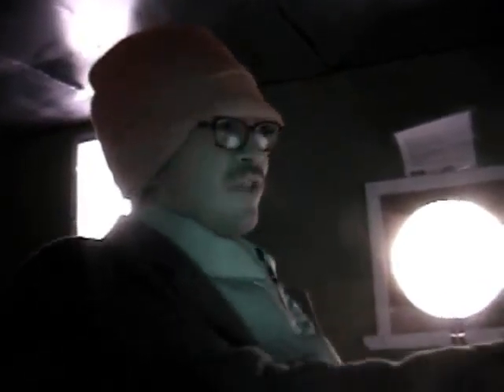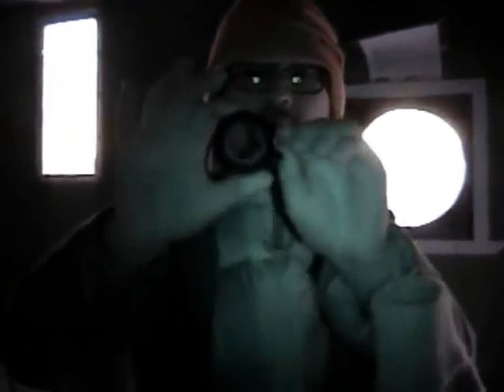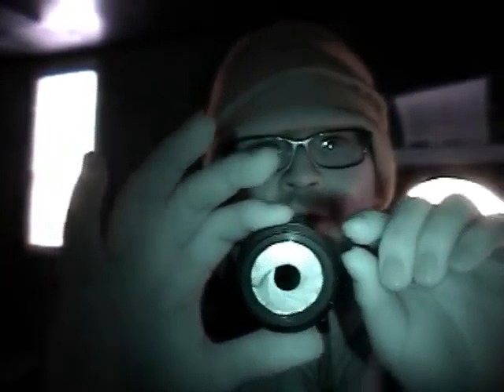Clement explains the Shanty Obscura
At the very first ever Art Shanty Project, they made a shanty into a camera obscura with a pinhole focuser. Clement explains this at the 2nd annual ASP on Medicine lake. January 2005.